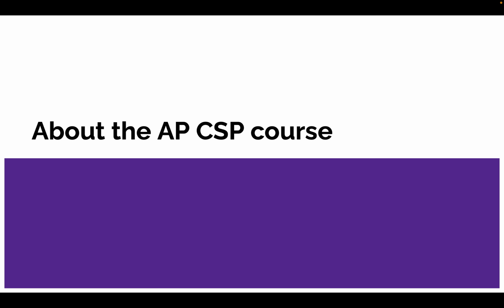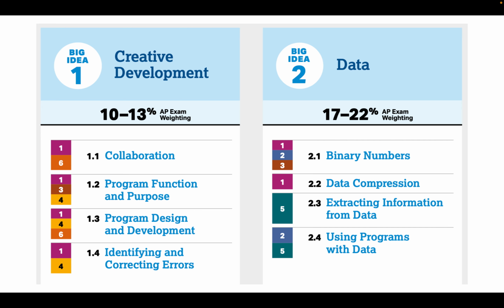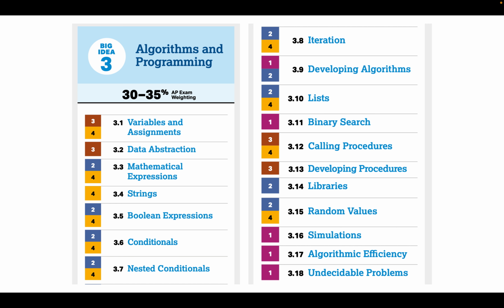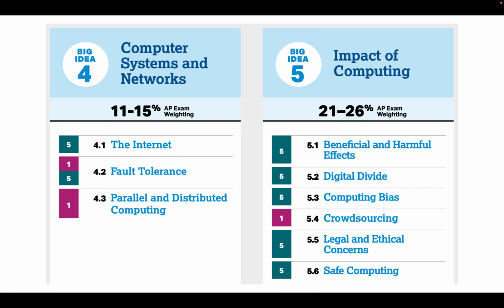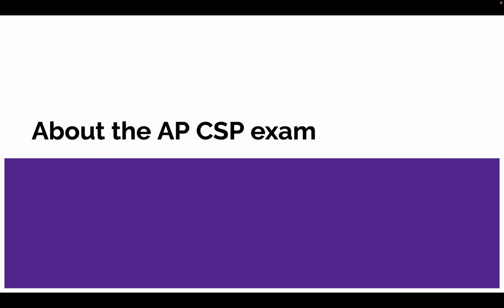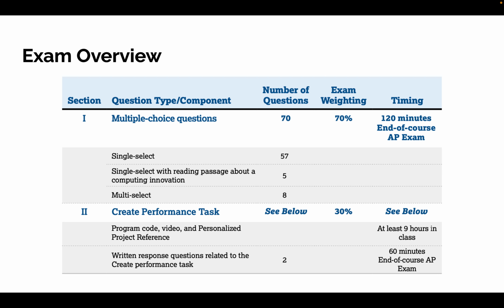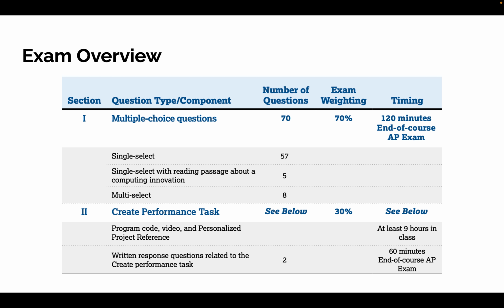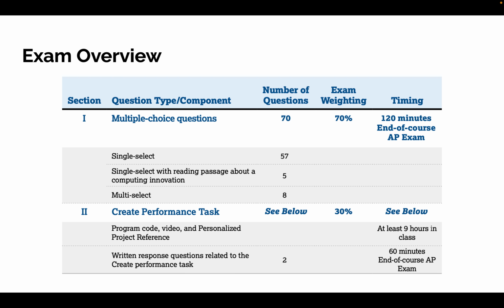Course Intro – Code.org CS Principles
Mr. Garrott provides an overview of the AP Computer Science Principles course, the AP exam, and the Code.org CSP curriculum.